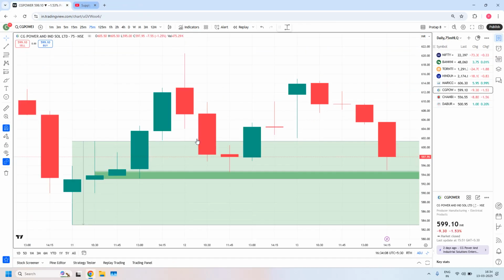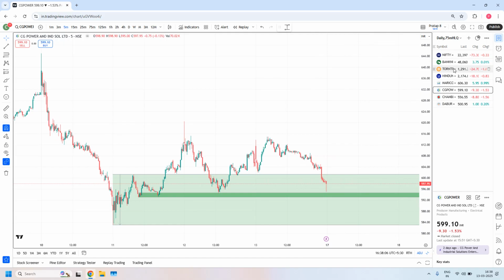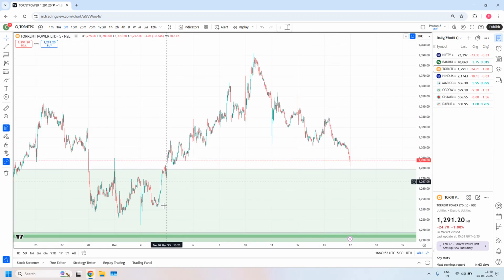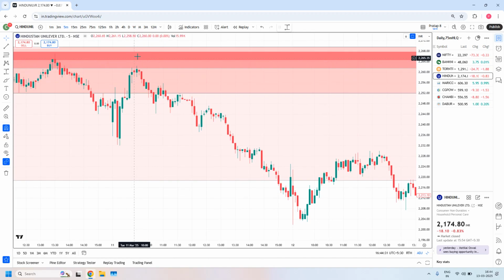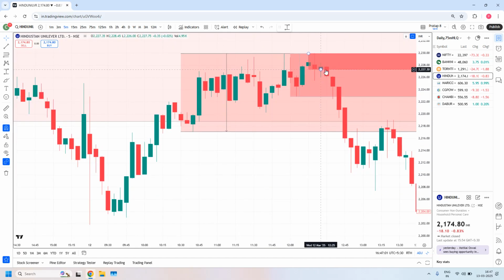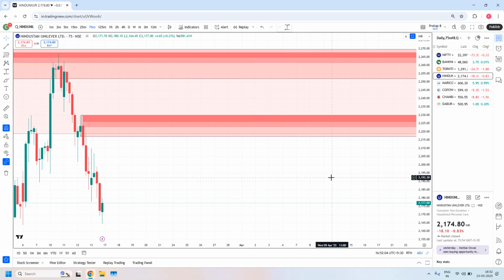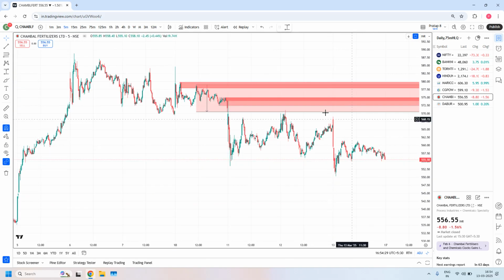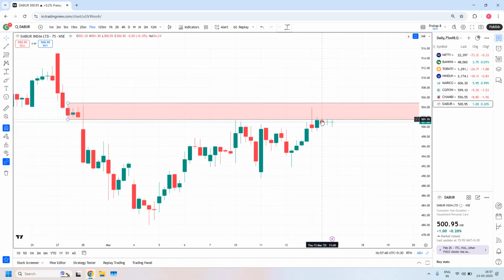High Liquidity (HLQ) Demand & Supply Zone Analysis (13-Mar-2025)